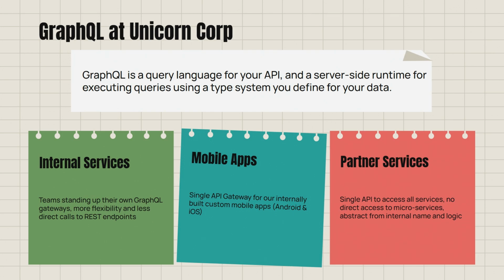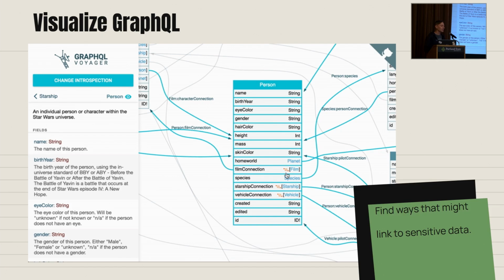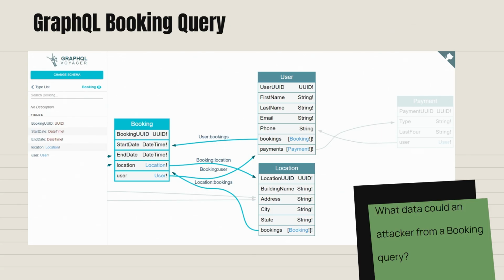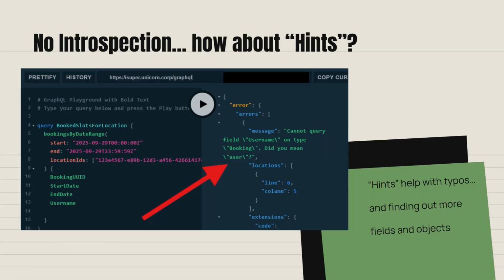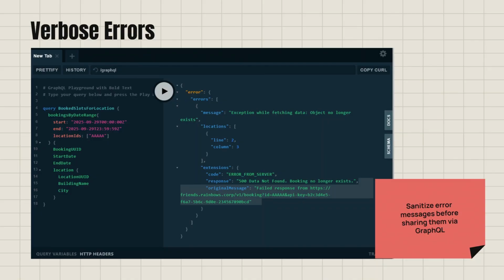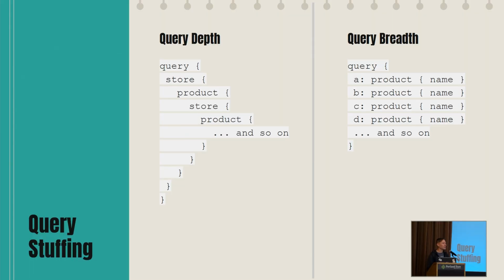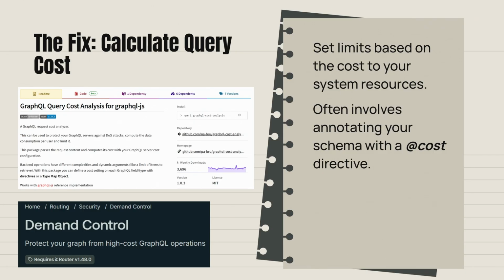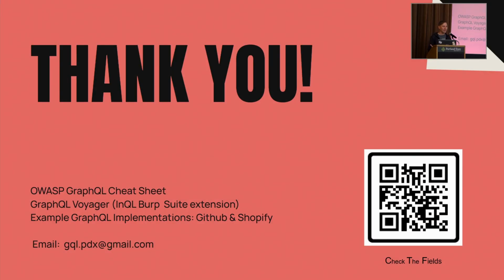Securing GraphQL from Design to Production [BSides PDX 2025]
Securing GraphQL from Design to Production - Corey Le

Learn to secure GraphQL interfaces by looking at design decisions and actual attacks. This talk dives into a half dozen GraphQL services that were deployed at a tech unicorn. You'll learn practical defensive strategies, discover where common security controls fall short, and see the fall out from attack scenarios that were missed.

Corey has been in the Information Security space for over 20 years and building software applications even longer. He spent years on the east coast as a principle security consultant with the Interpidus Group before joining the in-house security teams at places like Etsy and Simple. He spent 6 years at a unicorn tech company becoming their Director of Product Security. Currently living on the Oregon Coast, he enjoys tinkering with PCB designs in KiCad, signing off-key punk songs with his son, and trying to convince people that video games can be art.

Corey has previously presented at BlackHat, CanSecWest, Yandex, and BSidesRoc.